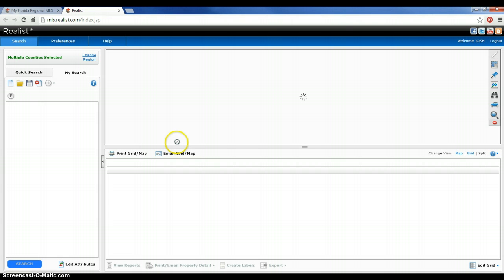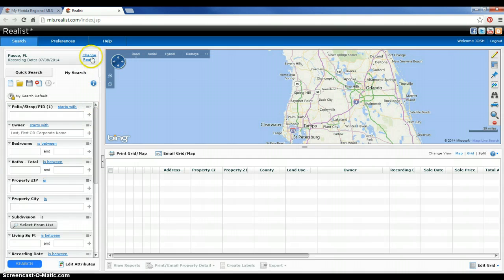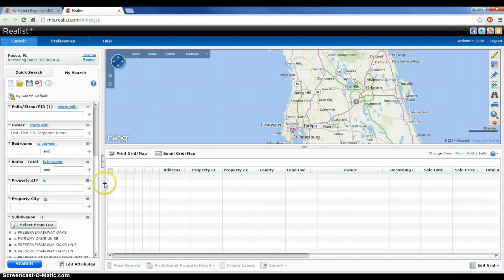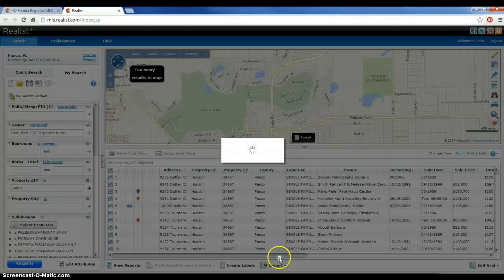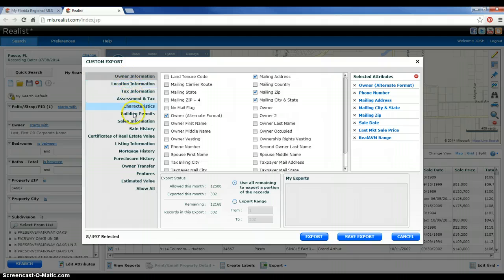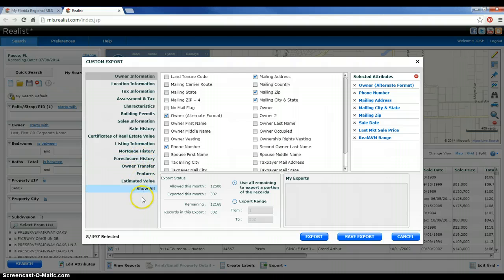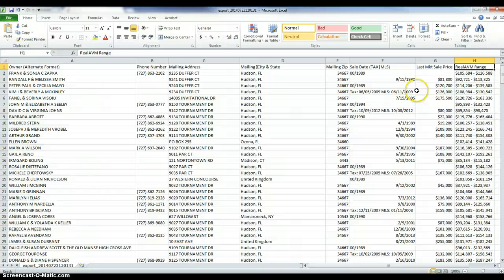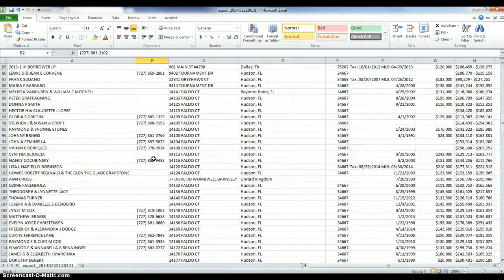How to use MLS Matrix & Realist to get Phone Numbers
How to use MLS Matrix & Realist to get Phone Numbers for Circle Prospecting for Open Houses, New Listings (Just Listed), Sold Listings (Just Sold), etc. Josh Parker from Keller Williams Realty is a top agent in Trinity, FL servicing the Tampa Bay Area and helping homeowners net the most money for their houses, in the least amount of time, and with the least amount of hassle. for more details!